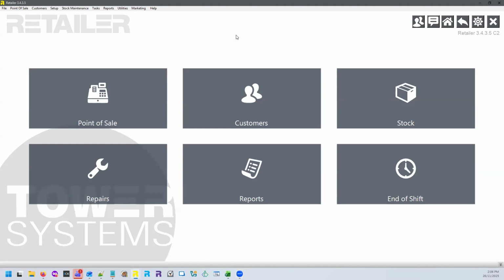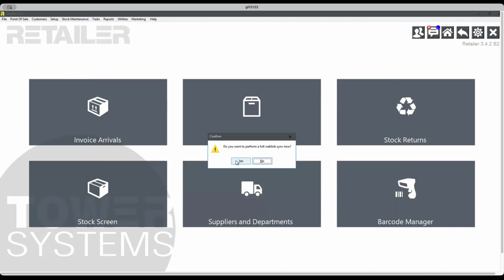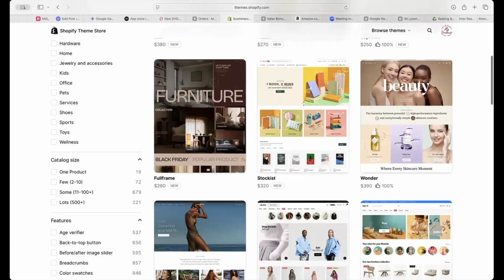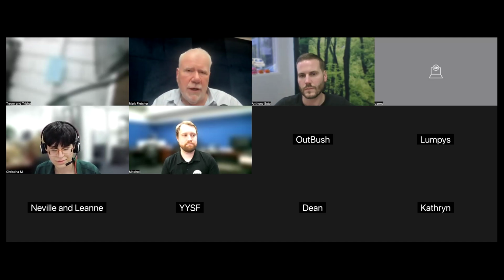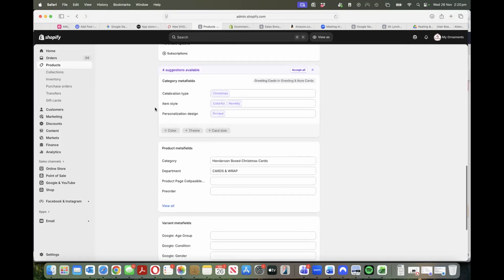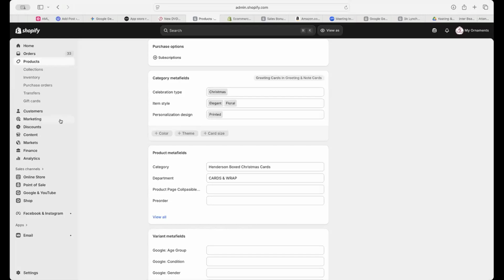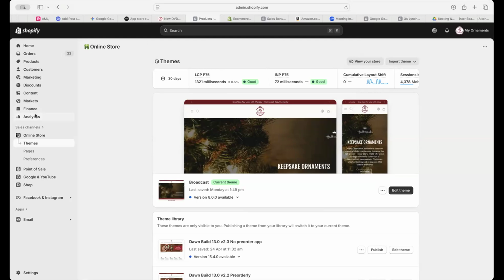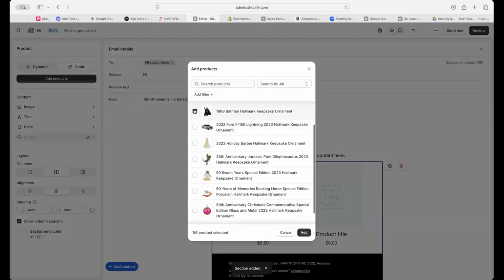Optimising Your POS and Shopify Integration: Expert Tips for Retailers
Maximise the efficiency of your online store with this expert guide on integrating Tower Systems' Retailer POS software with Shopify. This session covers practical strategies for inventory management, website customisation, and driving digital traffic.

Key Highlights:

Centralised Inventory Management: Learn how to use your POS to manage stock levels, pricing, image libraries, and product descriptions across multiple websites simultaneously.

Streamlined Fulfilment: Discover how ShipStation integrates with Shopify and local shipping services to automate postage calculations and order tracking.

App Management Best Practices: Understand the importance of minimizing third-party apps to prevent theme conflicts and maintain site performance.

Syncing and Data Control: A walkthrough of the Tower Web Connect settings, showing how to trigger full syncs and customise which data points flow between your POS and Shopify.

Refreshing Your Website Design: Expert advice on updating Shopify themes, layouts, and global settings to keep your online presence modern and engaging.

Driving Organic Traffic: Strategies for using blog content and SEO-focused meta-fields to improve search rankings without relying on paid advertising.

Simplified Email Marketing: How to leverage built-in Shopify tools to create professional marketing campaigns and reach existing customer segments with ease.

This video is an essential resource for small business owners looking to refine their e-commerce operations and bridge the gap between physical and digital retail.

It's not common for POS software folks to themselves have current real world experience. here at Tower Systems we have this, and we leverage it for our customers in sessions like we recorded for this video. It's a difference we are grateful for, and proud of.

About Tower Systems: We help retailers run better businesses with specialised POS software that integrates seamlessly with major eCommerce platforms like Shopify.